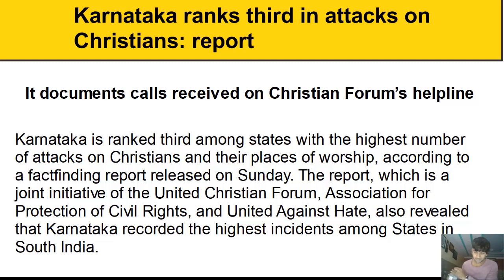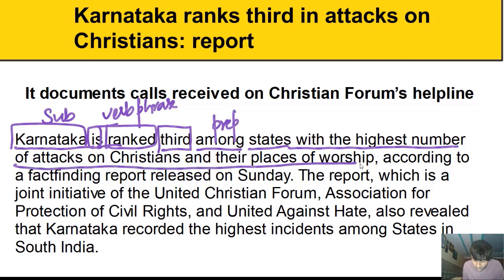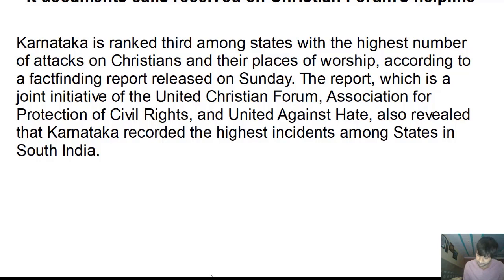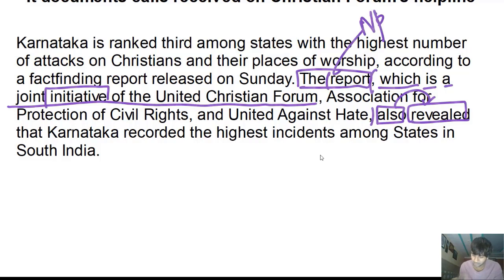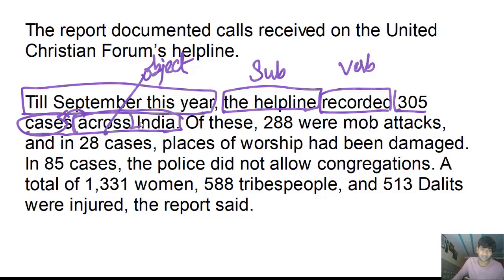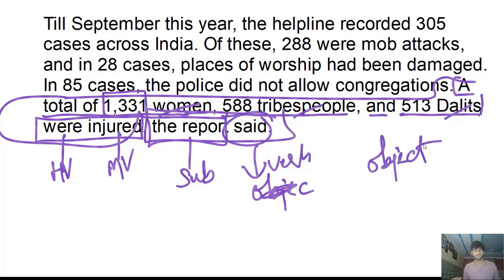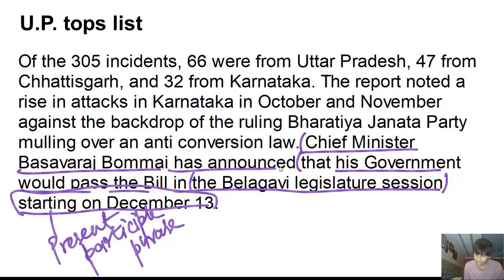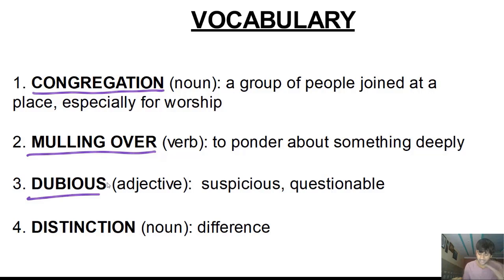Learning English through Newspaper Analysis || The Hindu breakdown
Hello, learners!

This video breaks down an article from the Hindu newspaper.
It helps you understand the various nuances of the English language.

 If you are looking for improving your English overall, understanding all the technicalities of the language, YOU MUST WATCH IT.

Much love! ❤